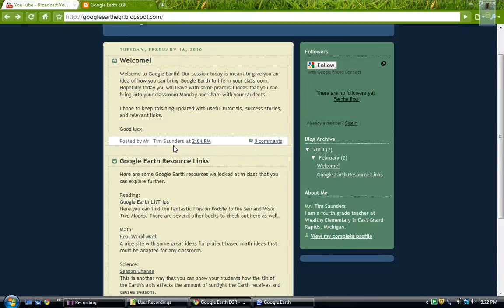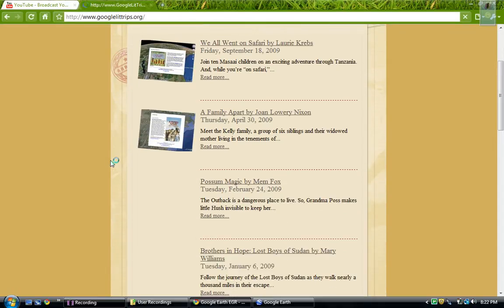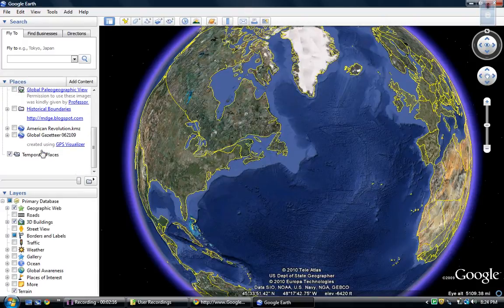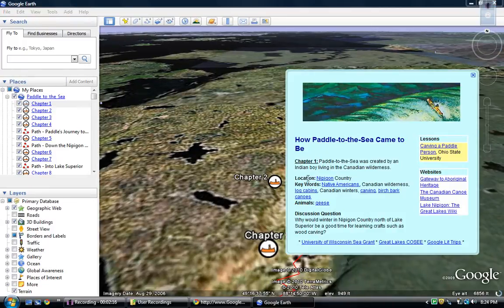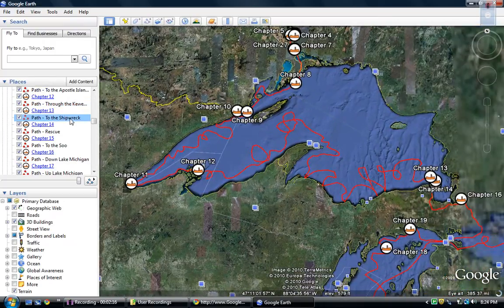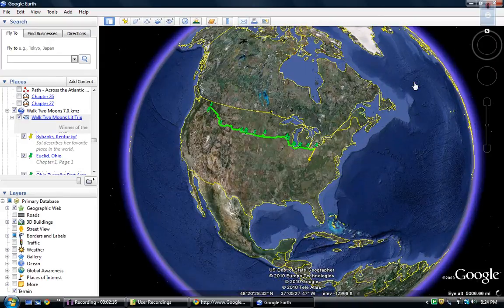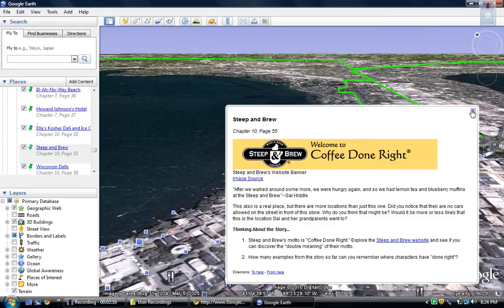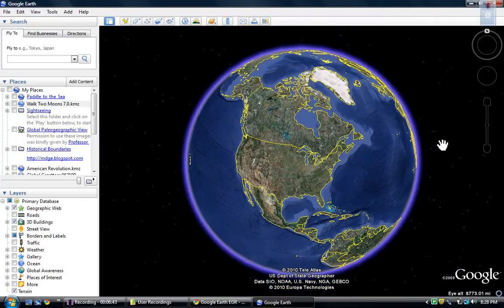Google Earth Additional Resources